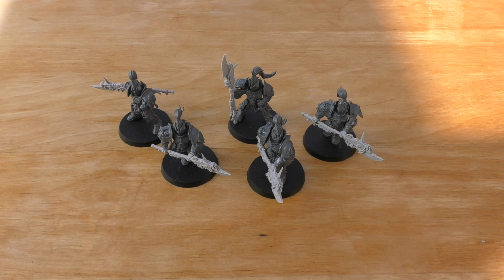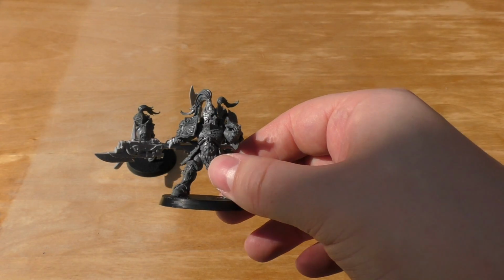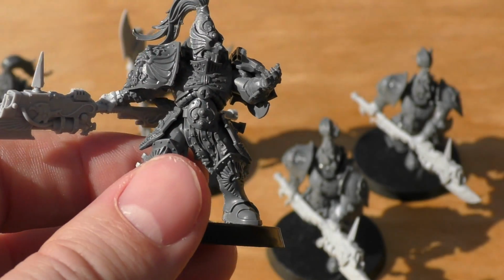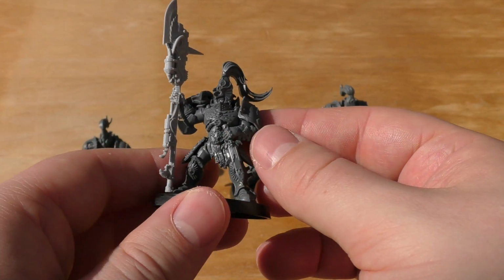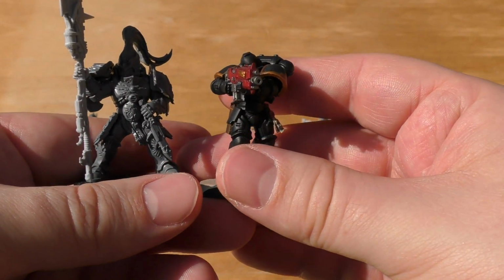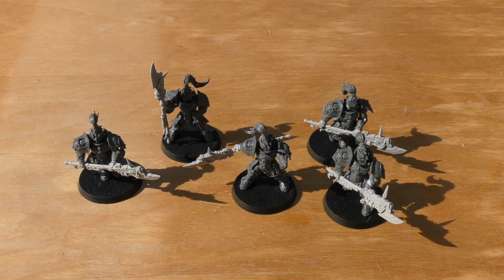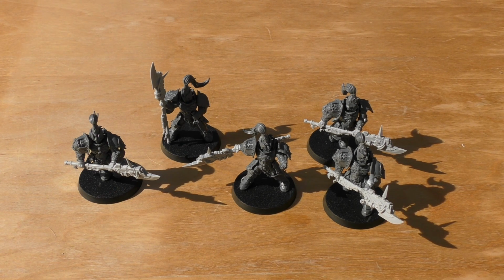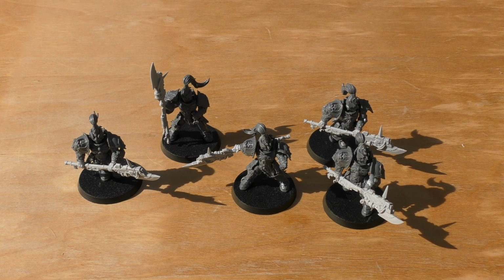Legio Custodes Adrasite Spears - Review (HH)